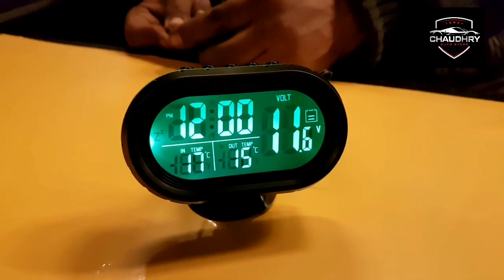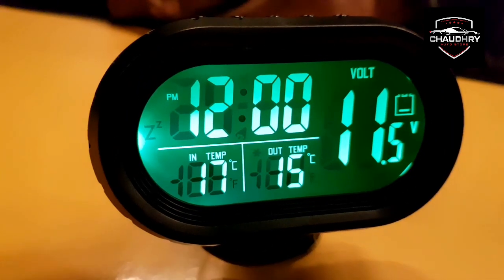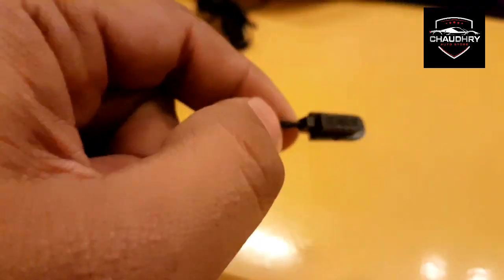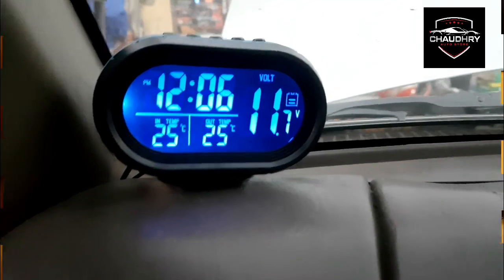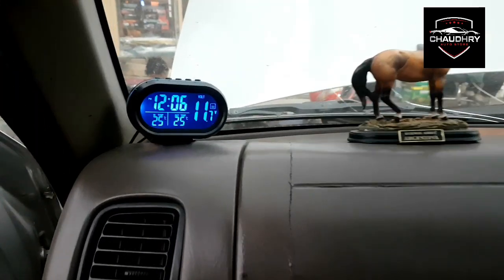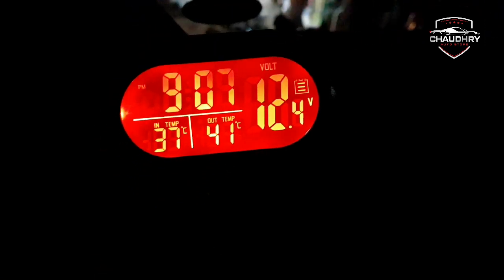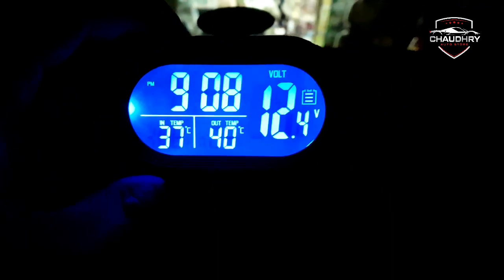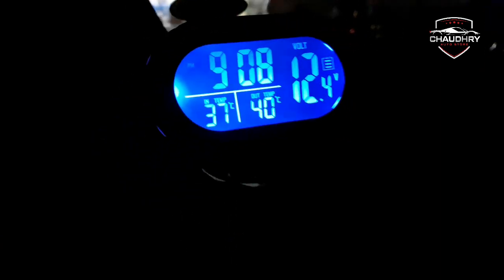Digital Dashboard Clock Car 4 Options Oval Shape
Rs.1350/-
🛒 For Order : 👇

Chaudhryauto.pk
Chautostore

Location Just Google It Chaudhry auto store